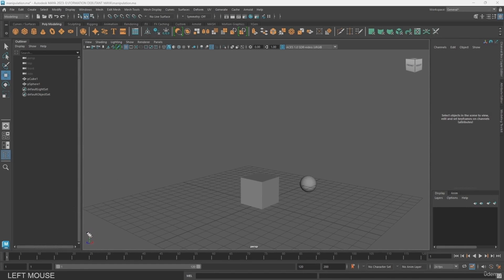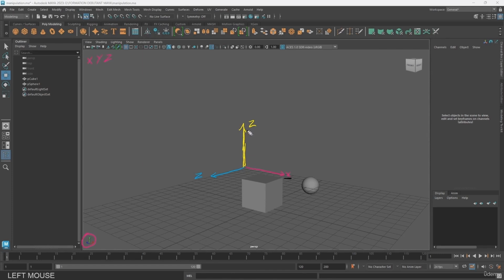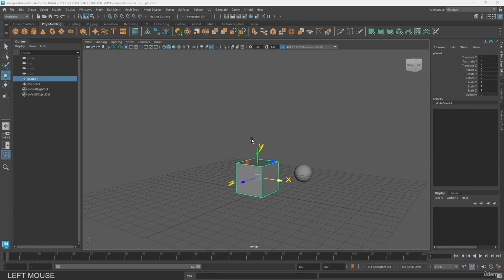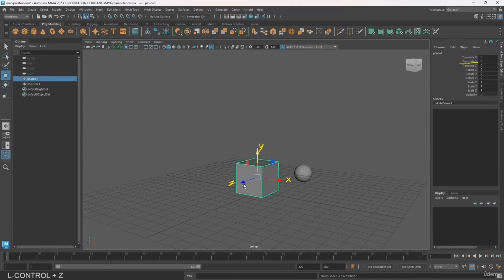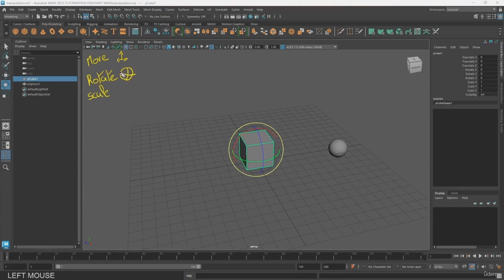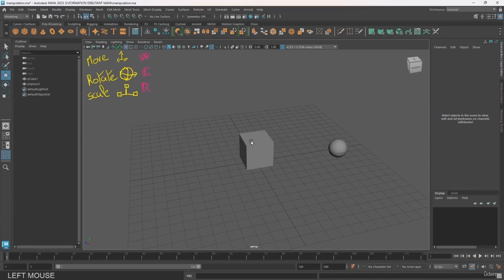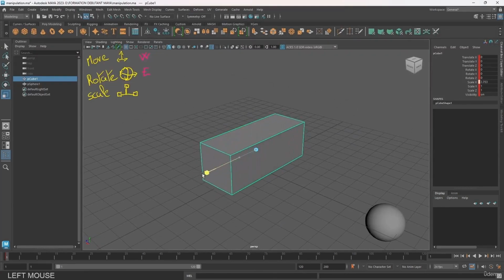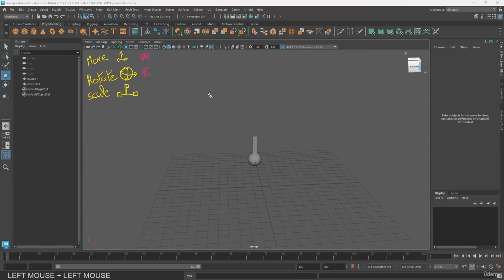9 Manipulation of a mesh